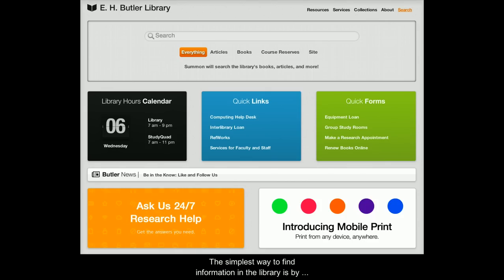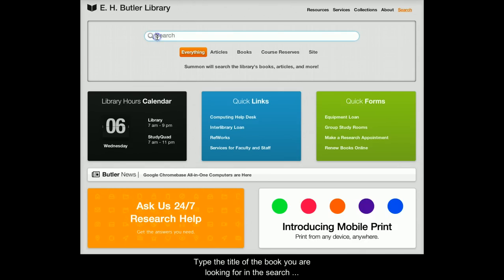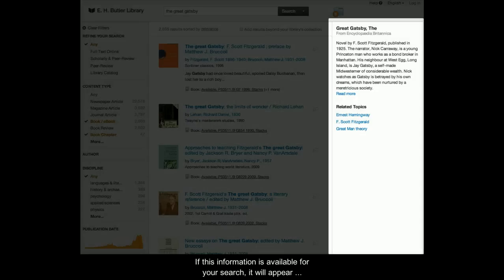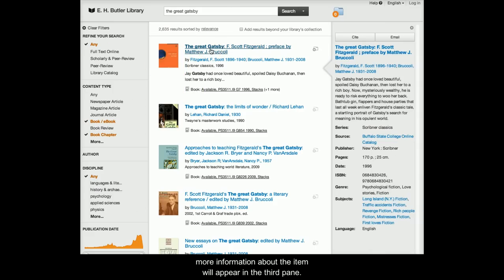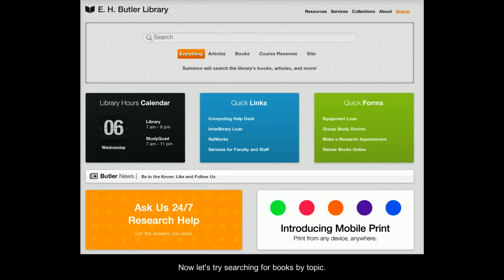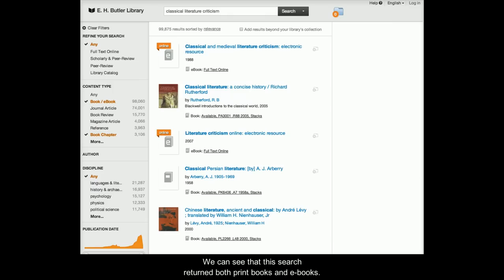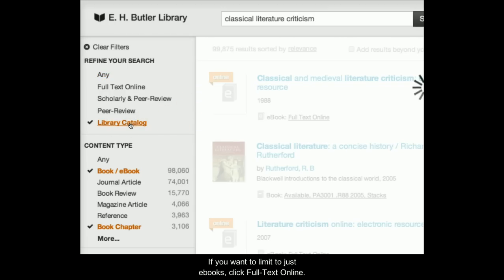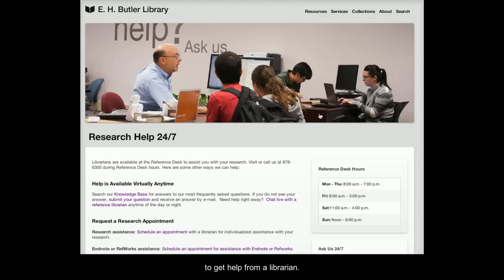Finding Books in Summon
Summon makes finding books easy. Learn how to find books, e-books, search by title or subject, and check item availability.

Created by Katie Bertel, Outreach & Engagement Librarian